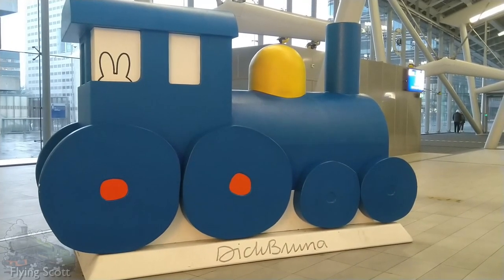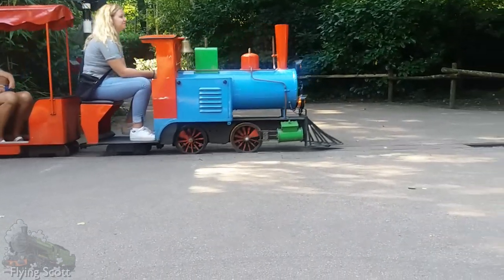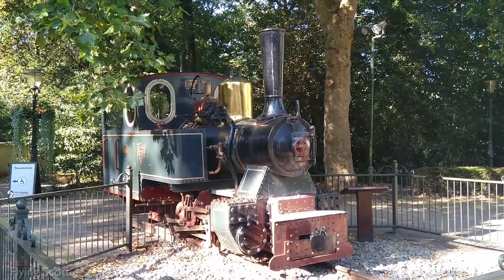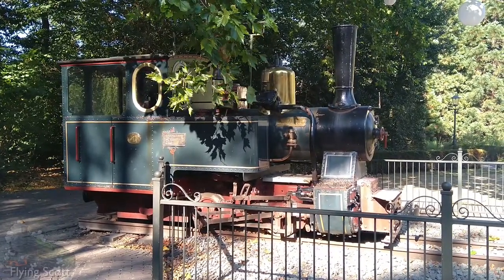Efteling Engines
Some leisure attractions utilise fake steam locomotives to transport guests around. Dutch theme park The Efteling, however, has a small fleet of real steam locomotives. Let's take a look at the four Efteling Engines, Aagje, Moortje, Neefje and Trijntje. And there's a diesel there too.

CREDIT

LINKS